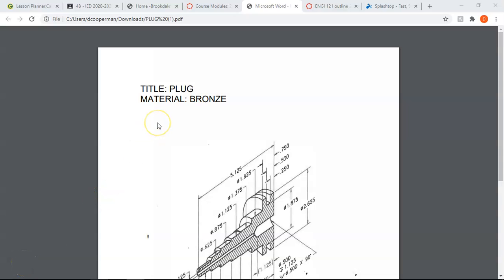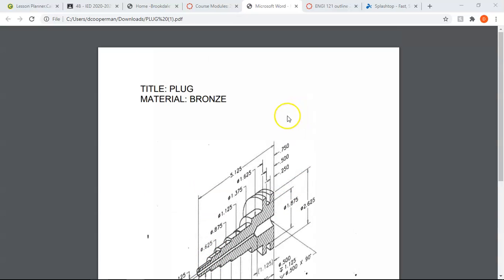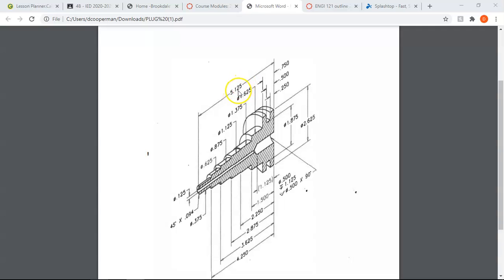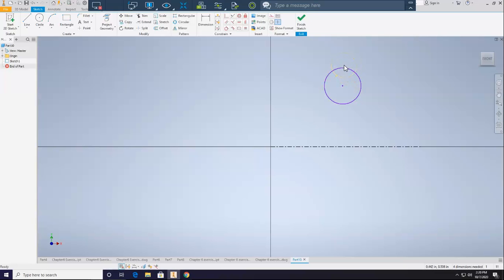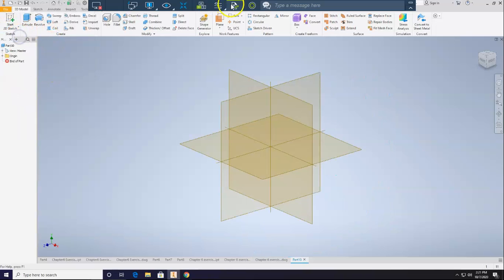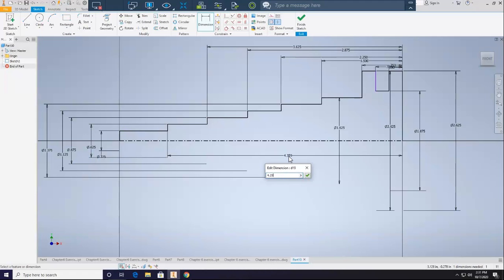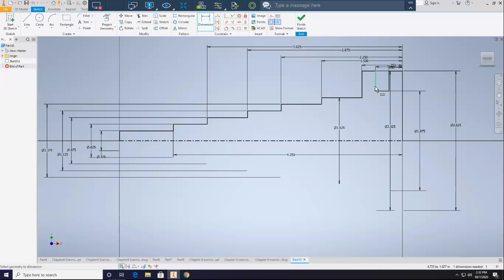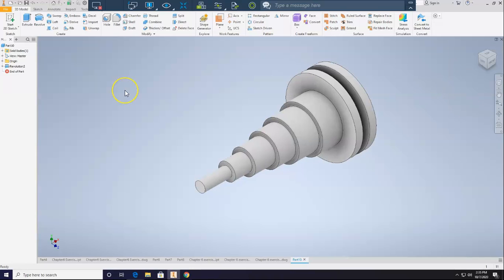Plug 1 of 3